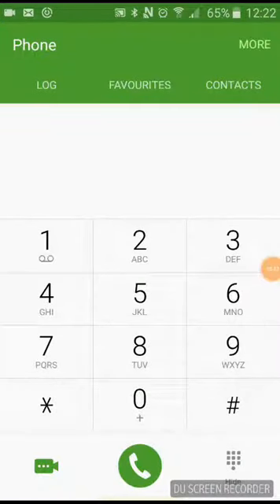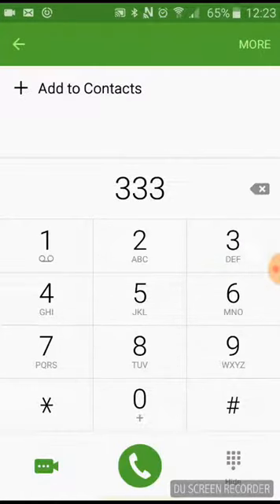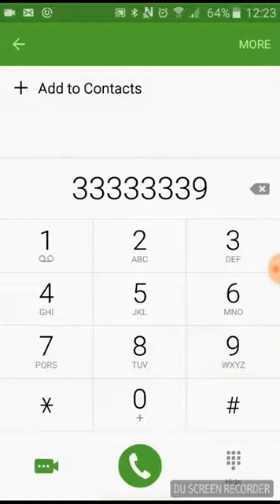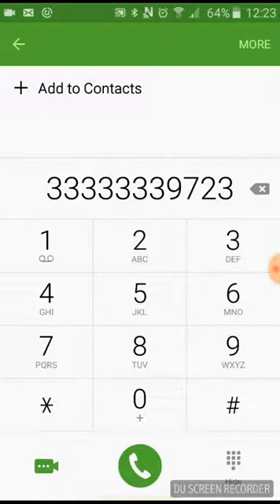Jingle bells on your phone keypad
Snapchat is roseandrosie01